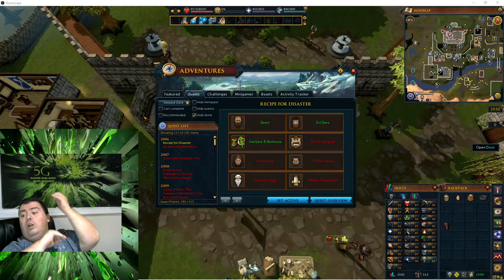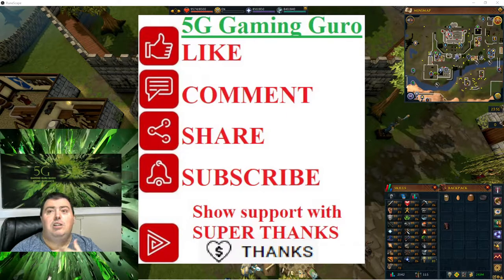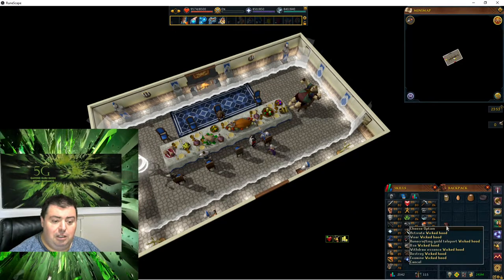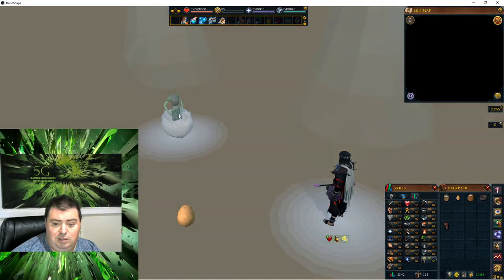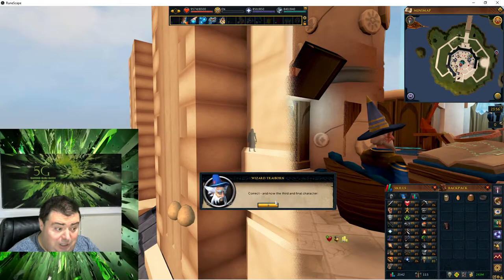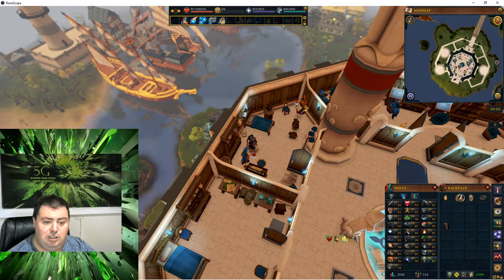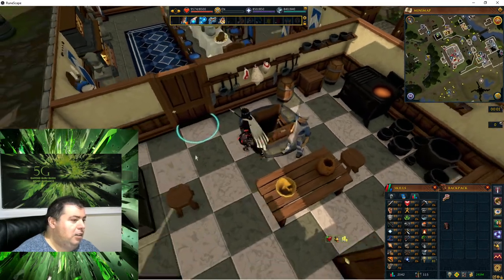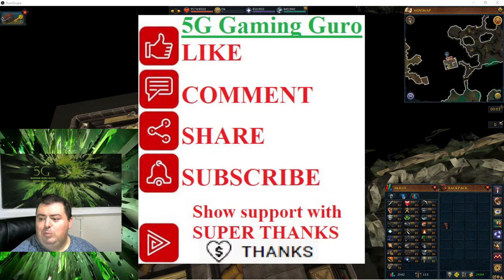Runescape (RS3) quest: Recipe for Disaster: Freeing the Lumbridge Sage (part 4)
Created:  2006
Requirements:  Recipe for Disaster: Another Cook's Quest
Required items: Bucket of milk, egg, pot of flour, cake tin
Combat:  Some of the sub-quests have no combat. In conclusion to Recipe for Disaster, you will need to defeat several enemies up to level 98, without prayers or familiars
Difficulty:  Special
Length:  Very, very long

This quest consists of the following 10 videos:
Recipe for Disaster: Another Cook's Quest (Starting the quest)
Required items:  Eye of newt, greenman's ale, rotten tomato, ashes, fruit blast (or cocktail shaker, cocktail glass, 2 lemons, pineapple, orange)

Recipe for Disaster: Freeing the Goblin generals (part 1)
Required items: Charcoal, spice or gnome spice, fishing bait, bucket of water / bowl of water / jug of water, bread, orange, any dye (not red, yellow, orange, or pink)

Recipe for Disaster: Freeing the Mountain dwarf (part 2)
Required items: 304 coins (plus up to 30 more coins to buy the ales), pot of flour, egg, bucket of milk, bowl of water, gloves, 5 Asgarnian Ale

Recipe for Disaster: Freeing Evil Dave (part 3)
Required items: cat (wily, lazy, kitten, hell-kitten), up to 9 bowls of stew

Recipe for Disaster: Freeing the Lumbridge Sage (part 4)

Recipe for Disaster: Freeing Pirate Pete (part 5)
Required items: raw cod, bread, fishbowl (empty), needle, 3x bronze wires

Recipe for Disaster: Freeing Skrach Uglogwee (part 6)
Required items: Raw chompy, ball of wool, iron spit, logs, ogre bellows, ogre bow or comp ogre bow, ogre bellows

Recipe for Disaster: Freeing Sir Amik Varze (part 7)
Required items: bucket of milk, pot of cream, sweetcorn, empty pot, radimus notes (if you have not completed Legend's Quest), Dramen staff or Lunar staff, Anti-dragon shield or super antifire, raw chicken, ice gloves, dramen branch (or cinnamon made from a dramen branch)

Recipe for Disaster: Freeing King Awowogei (part 8)
Required items: Monkeyspeak amulet, gorilla greegree, ninja monkey greegree, zombie monkey greegree, banana, monkey nuts, rope, 10 coins

Recipe for Disaster: Defeating the Culinaromancer (Final Battle)
Required items: ice gloves, food and armour for each boss